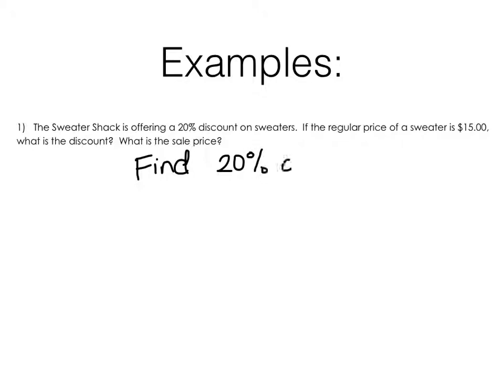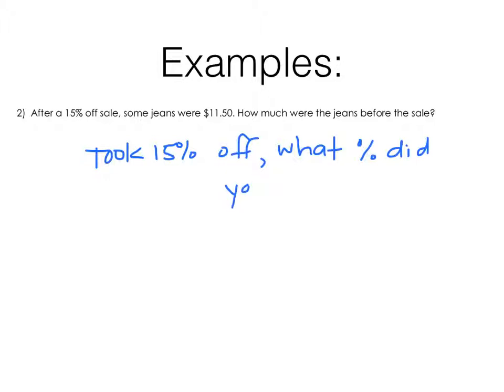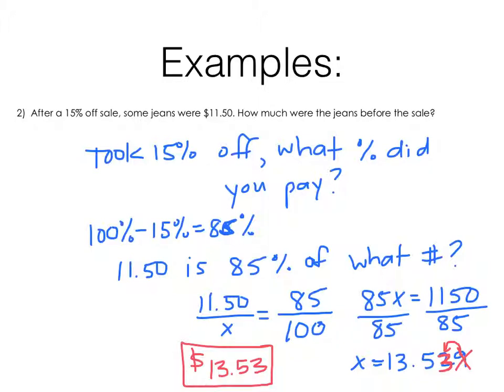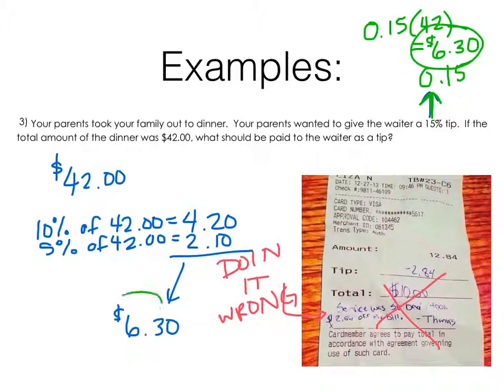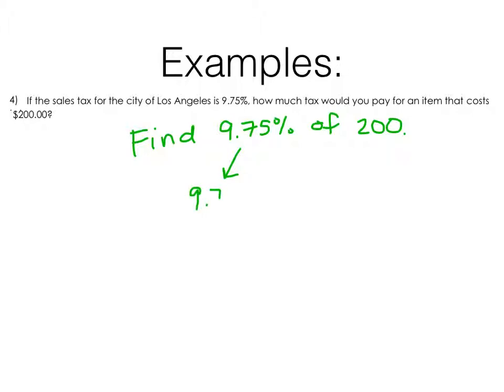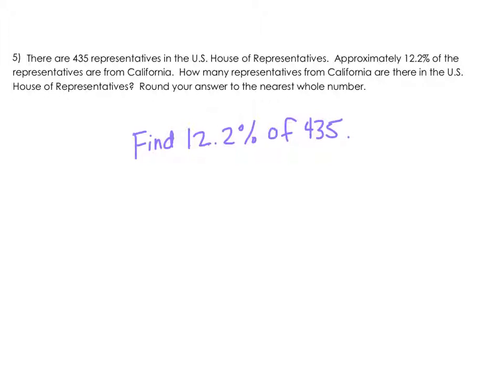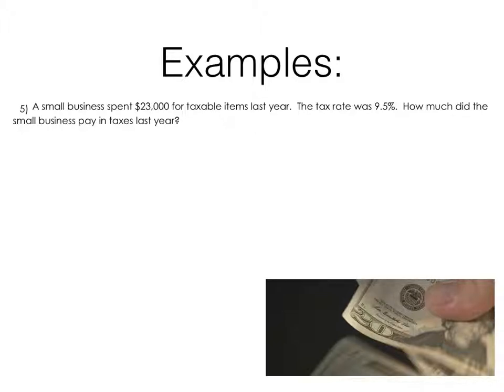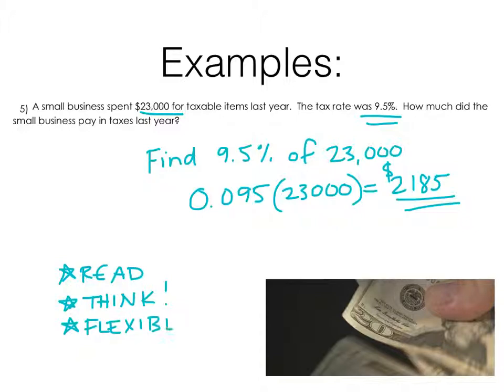Applications with Percents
Sales tax, tip, discounts - $$ makes the world go 'round. Unfortunately.